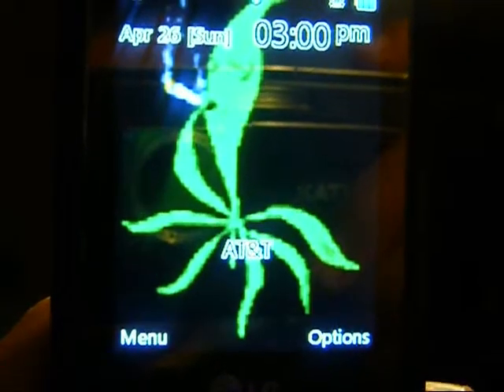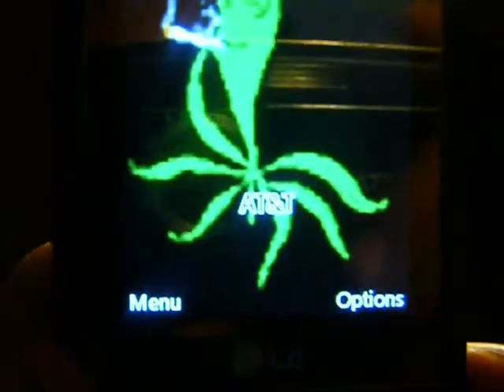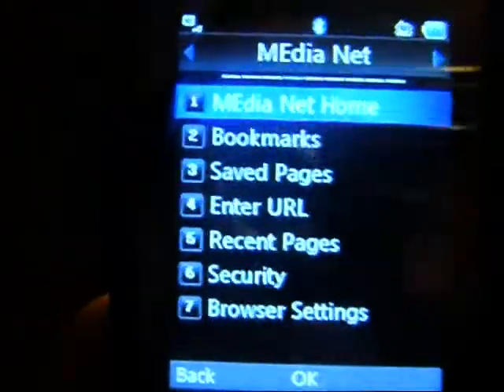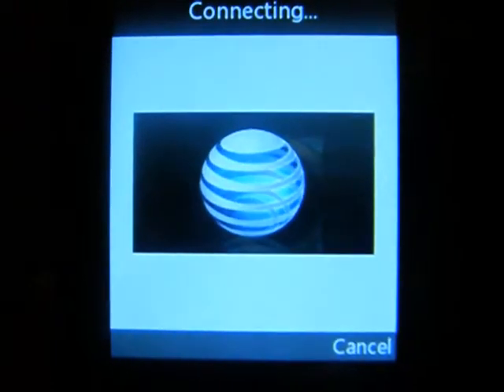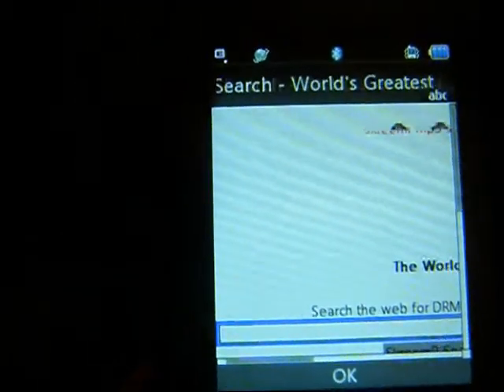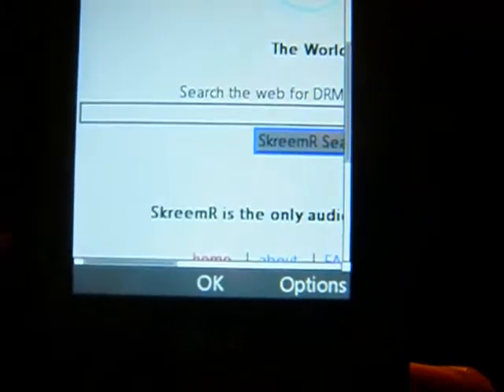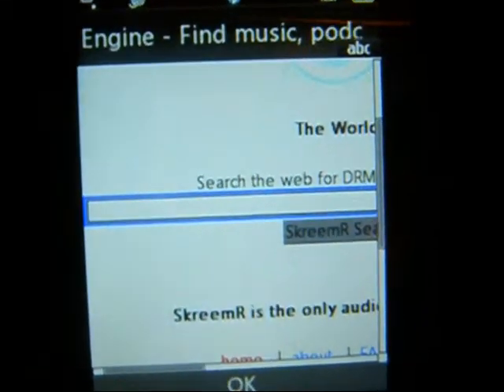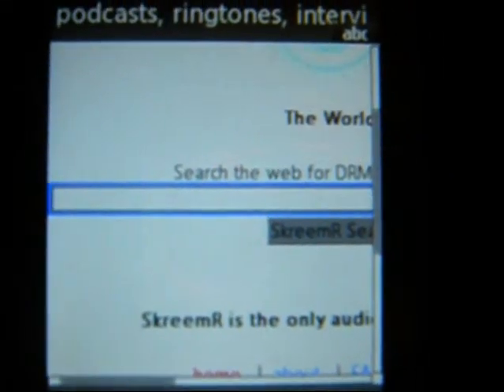GET SONGS ON PHONE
same thing skreemr works on phone i ment to say shine but i fucked up